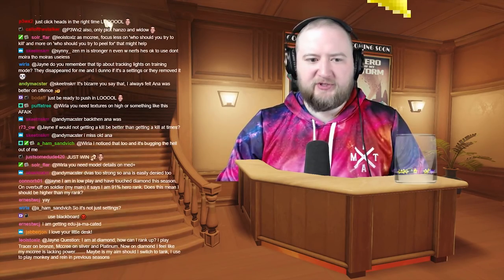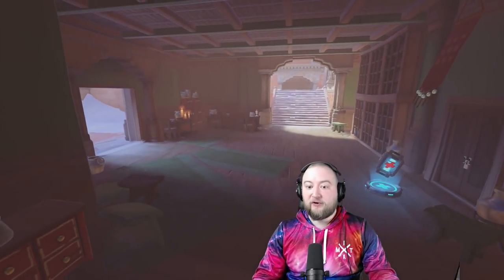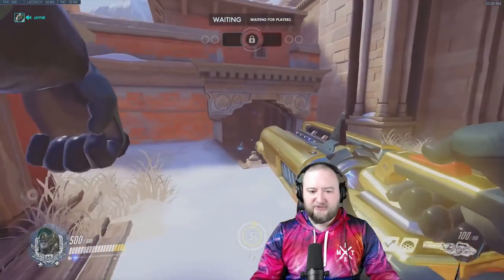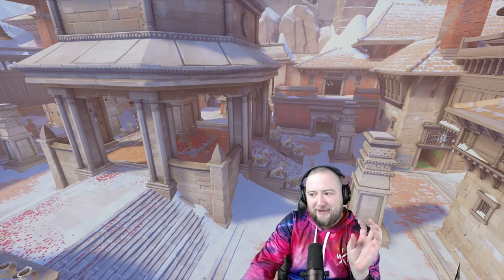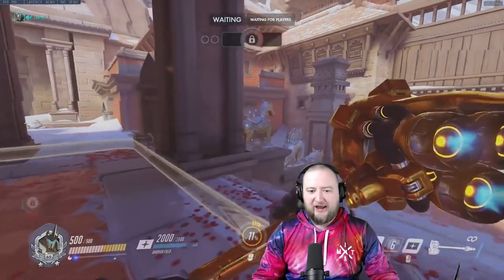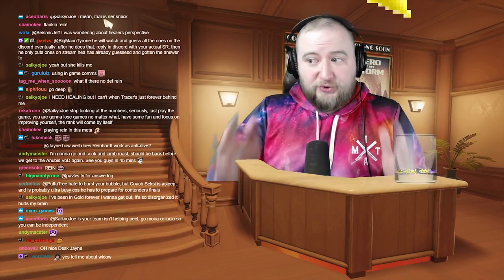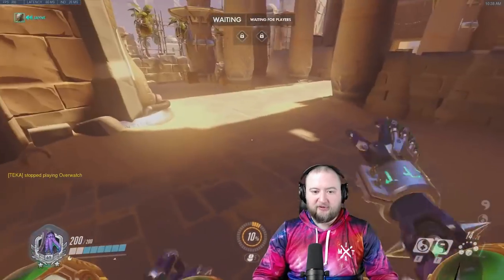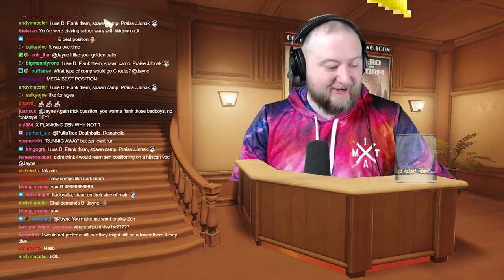Jayne talks Positioning, Rotations, and Callouts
Jayne checks out nepal on overwatch. If you need to know the callouts, the positioning, or the rotations, look no further.